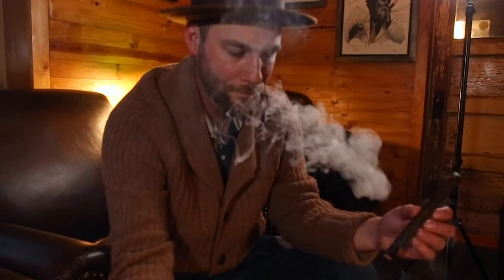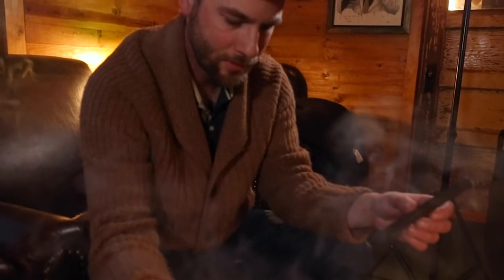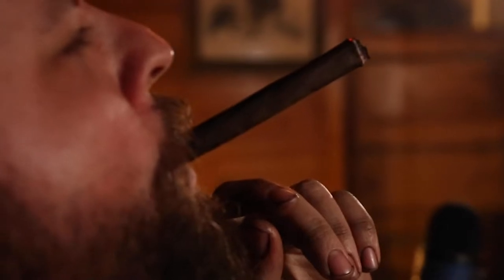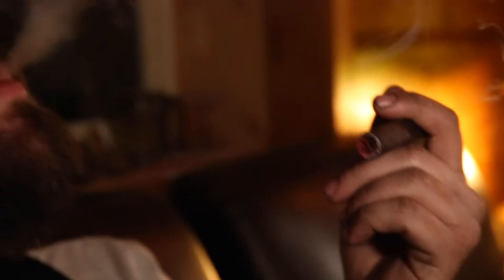NEW blend exclusively coming to OGT!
We have the privilege of working with the Cigar Clowns to bring you a beautiful, box-pressed Maduro Lancero. Nuff Said. Get ready everyone, you do not want to miss this one!

OGT hours:
Wednesday-Friday 1pm-7pm
Saturday 11am-7pm
Sunday 1pm-6pm